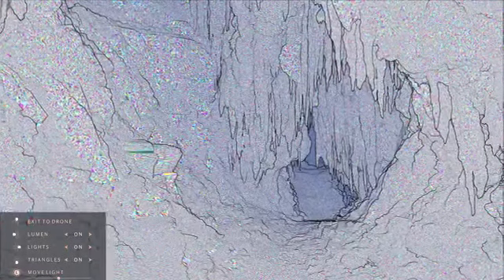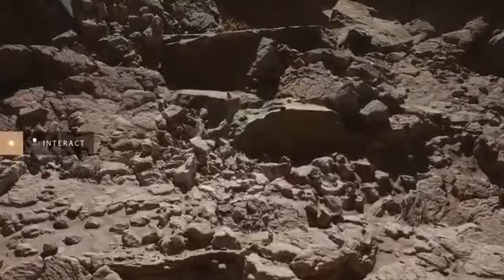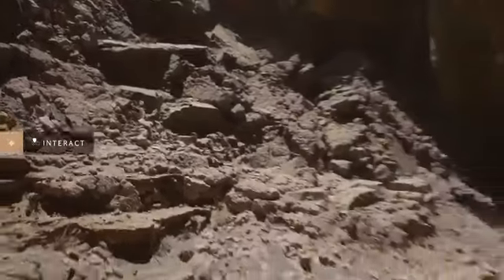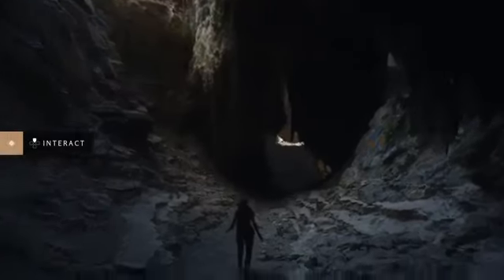PS5 Unreal Engine 5 4K Gameplay Demo 2020